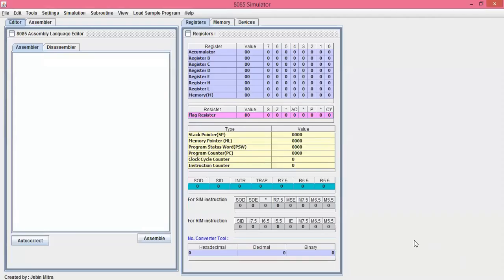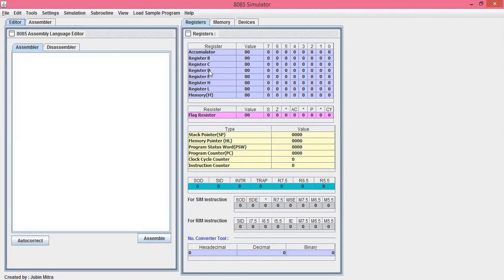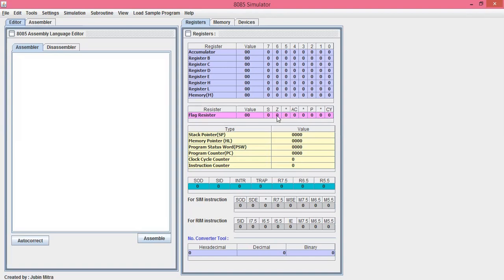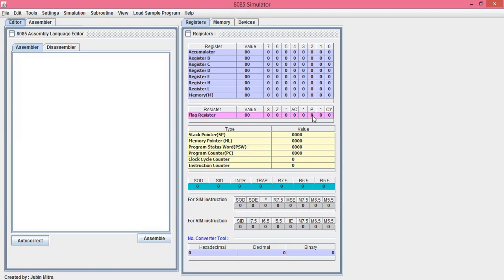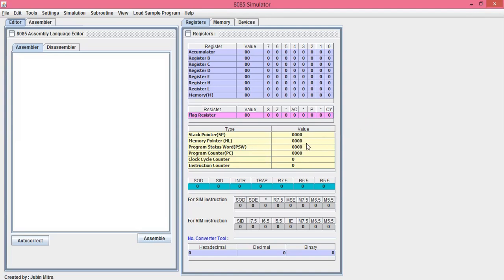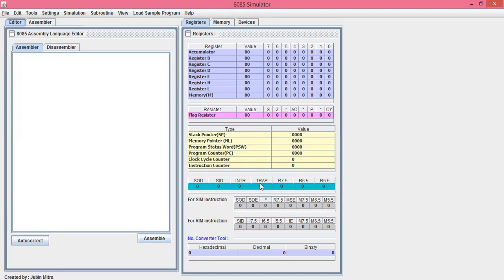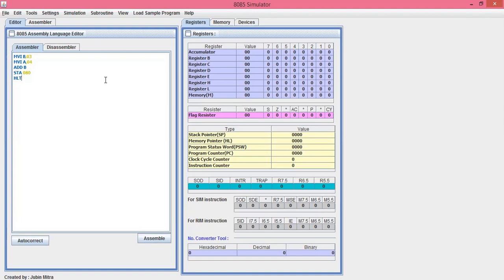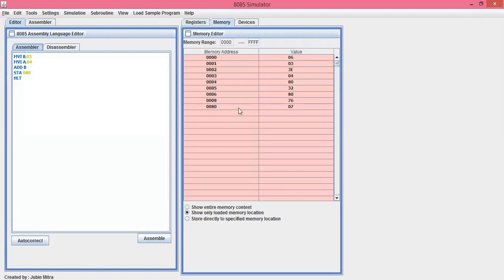Introduction to 8085 simulator By Jubin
Introduction of 8085 simulator by Jubin mitra with simple addition program.